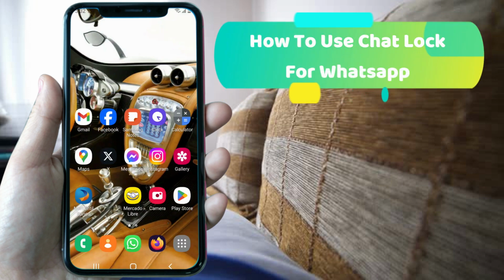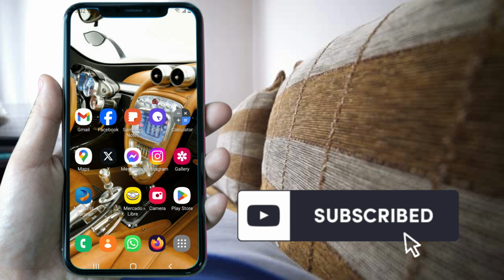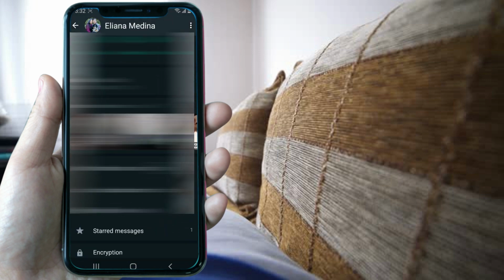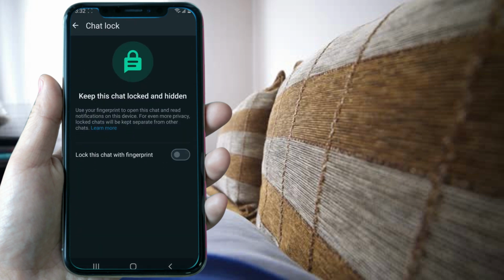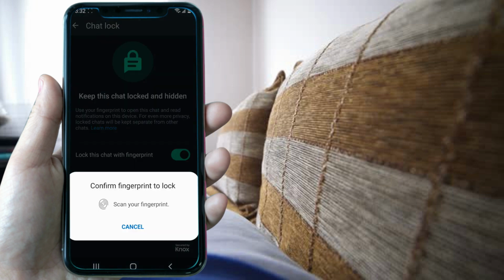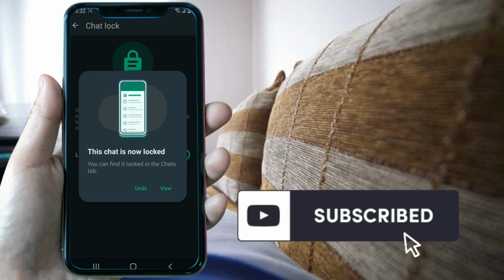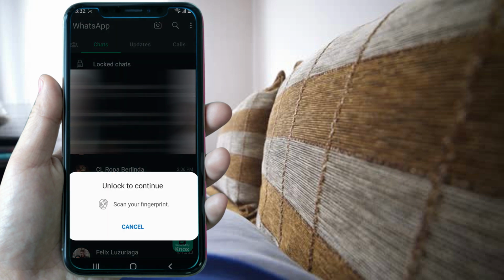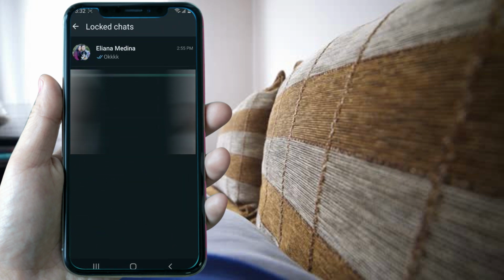How To Use Whatsapp Fingerprint Lock - Full Guide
In this video we show you how to use Whatsapp fingerprint lock. If you want to protect your conversations, the whatsapp chat lock feature is what you are looking for. Learn how to lock whatsapp chat and stop being afraid "that" person can see something you don't want to.